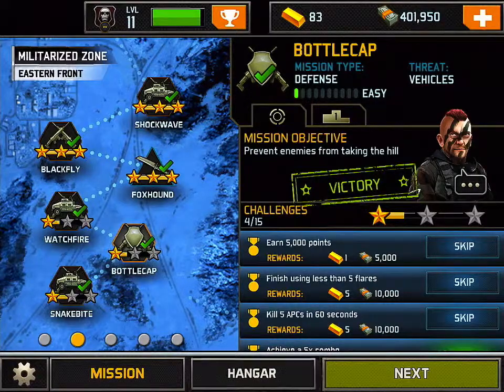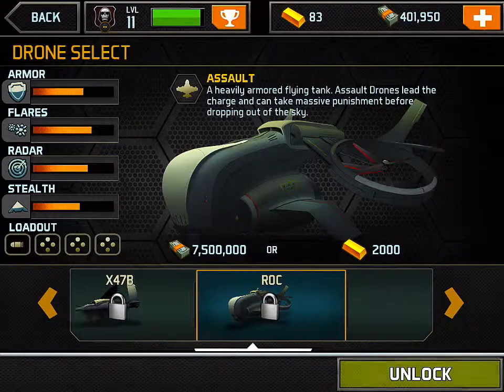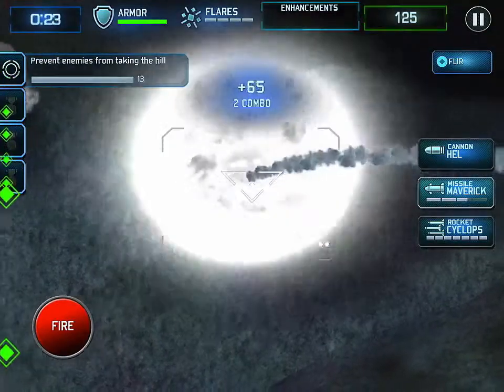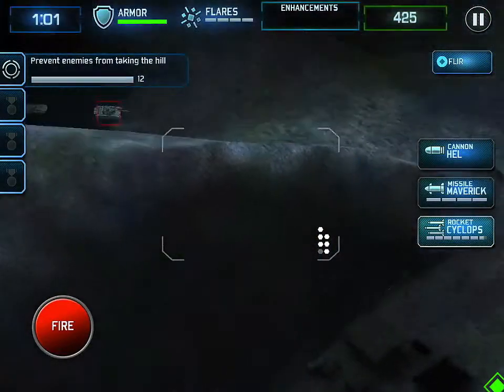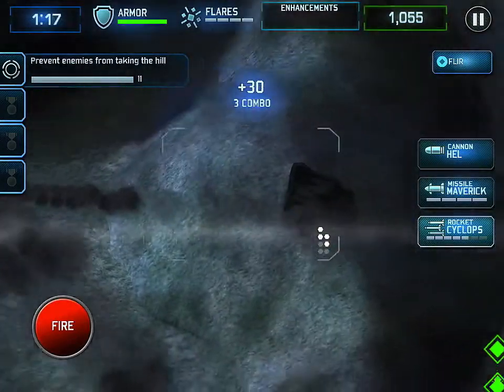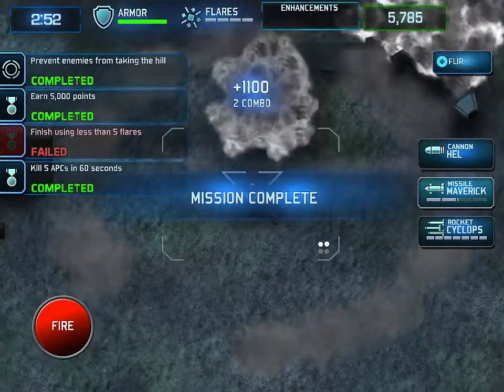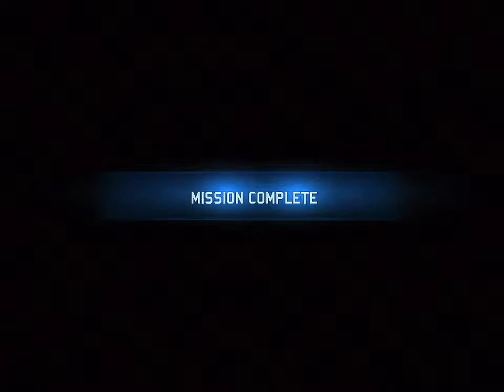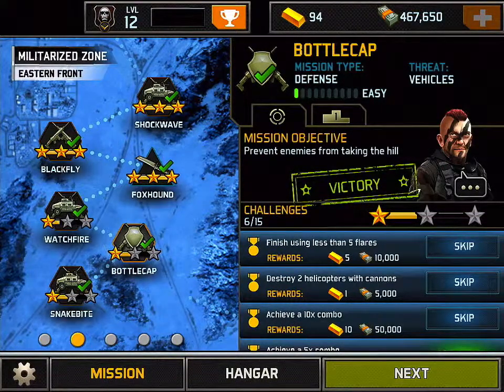BottleCap Drone Shadow Strike